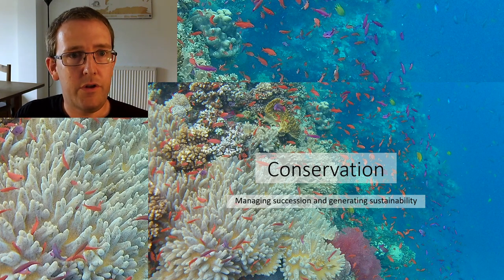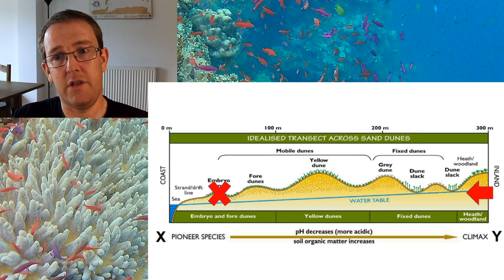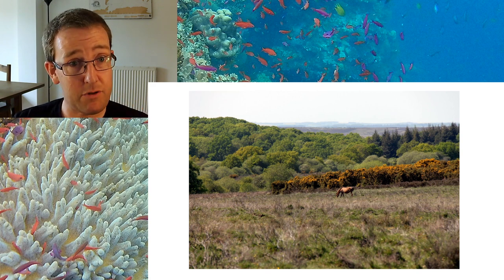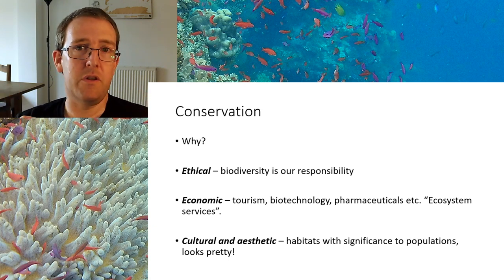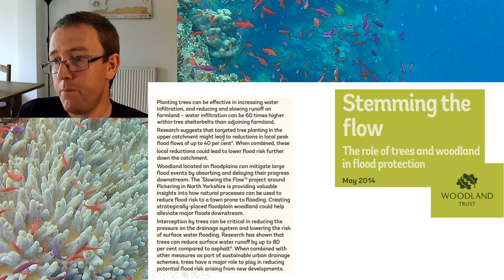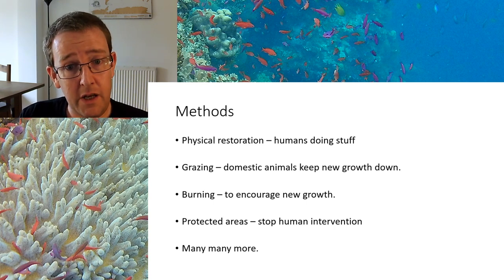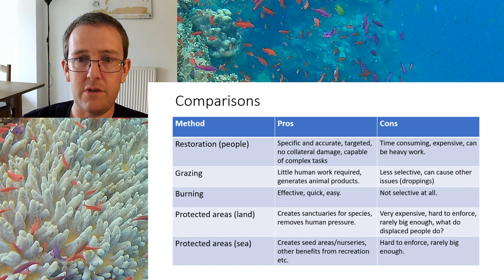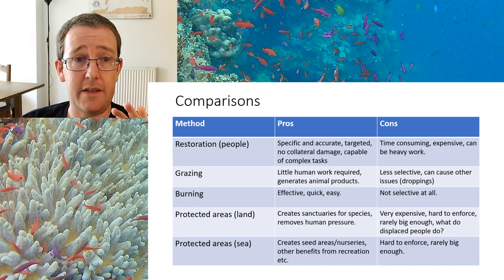A Level Biology: Ecology and Conservation: An Introduction to Conservation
An introductory lesson covering some broad principals of conservation. Please make sure you have covered the content in the previous lesson here:

before continuing with this lesson.